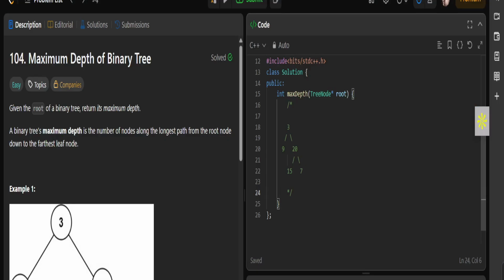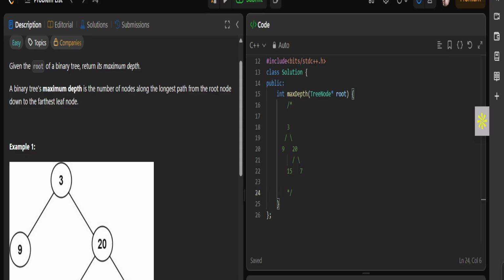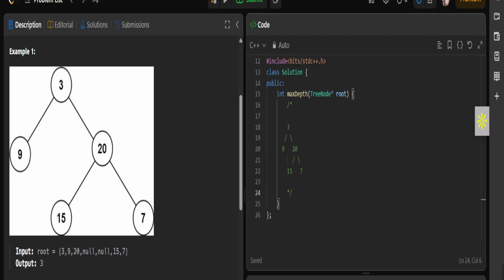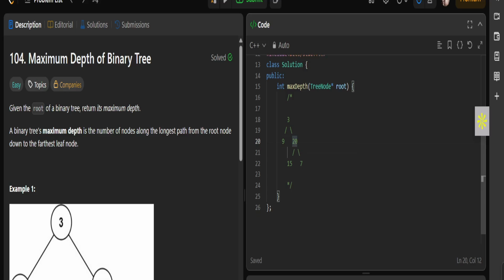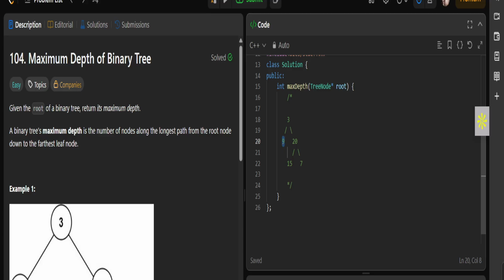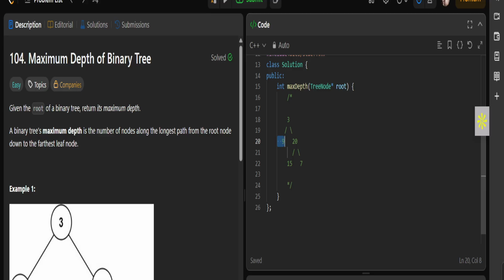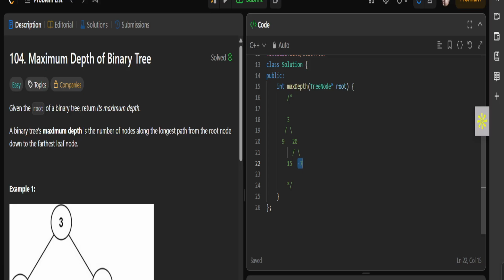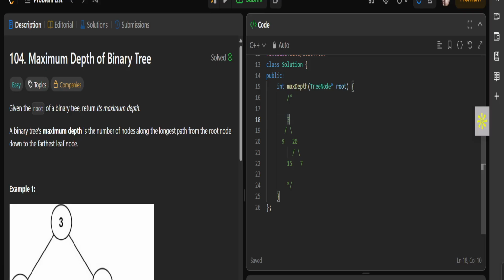104. Maximum Depth Of Binary Tree